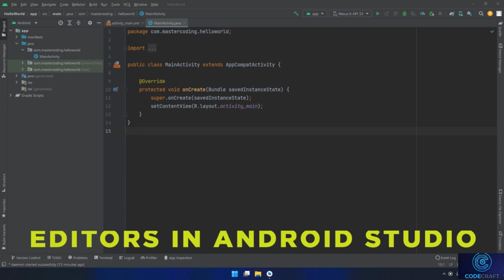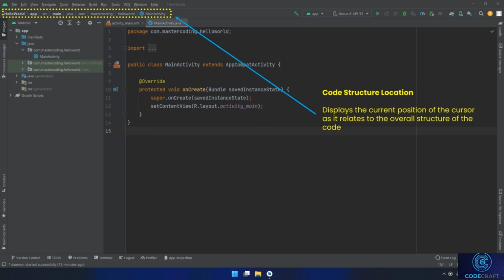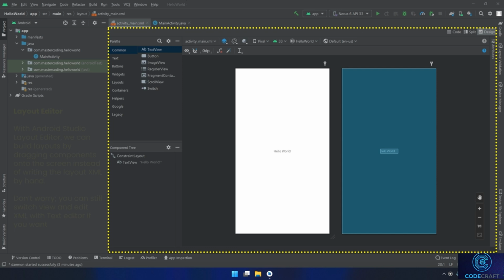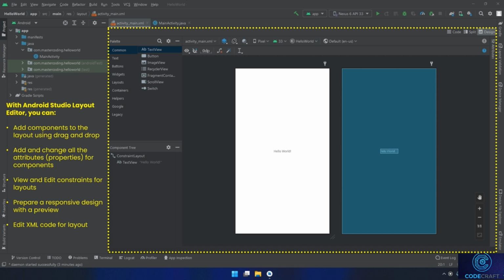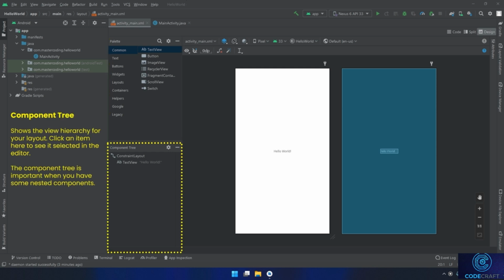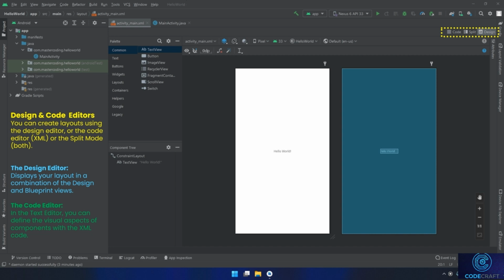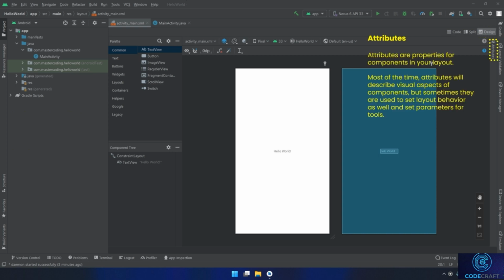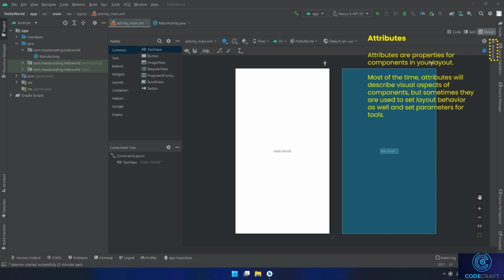(9) Android Studio Editors Explained | Code Editor & Layout Editor | Complete Android Course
In this video from The Complete Android Development Course, you will learn about the Android Studio Editors and how they help developers build Android applications efficiently.

Android Studio provides multiple editors that allow developers to write code, design layouts, and manage resources easily.

📚 In this tutorial you will learn:

Overview of Android Studio Editors

Understanding the Code Editor

Using the Layout Editor to design UI

Switching between Code, Design, and Split view

Tips for working efficiently with Android Studio editors

Understanding these editors will help you write code faster and design Android app interfaces easily.

This tutorial is perfect for beginners learning Android development.

Students interested in mobile app development

Developers starting Android Studio for the first time

Android Development

Flutter Development

Firebase

Graphic Design

Video Editing